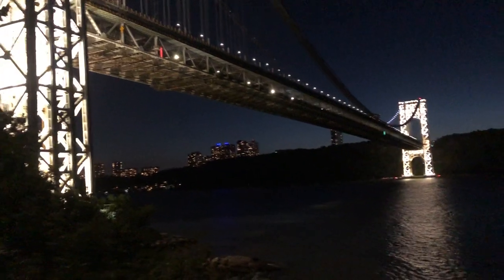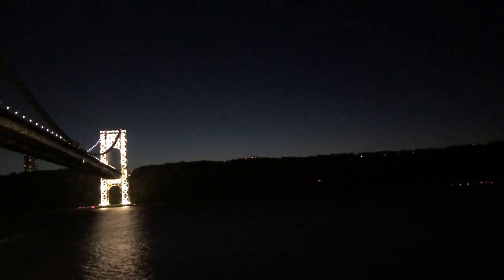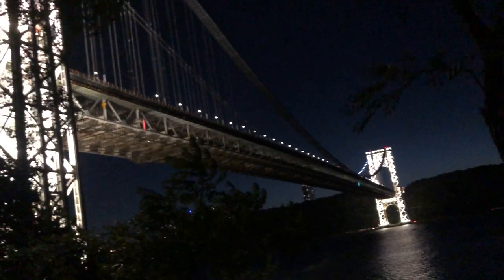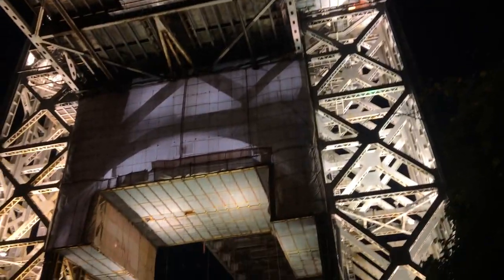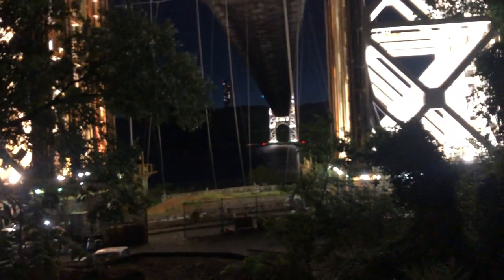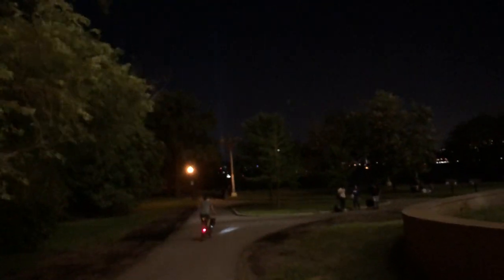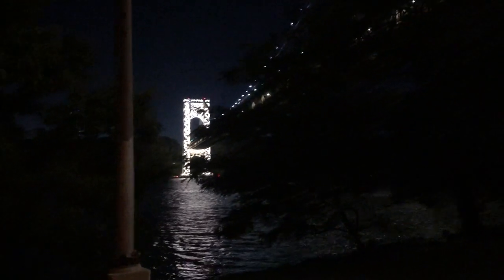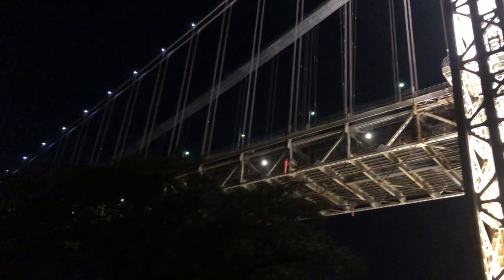Tribute in Lights 2020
Video tour from Fort Washington Park in Upper Manhattan creatively visualizing the George Washington Bridge illuminated in remembrance of 9/11. Tribute in Lights in Lower Manhattan is also visible from vicinity.